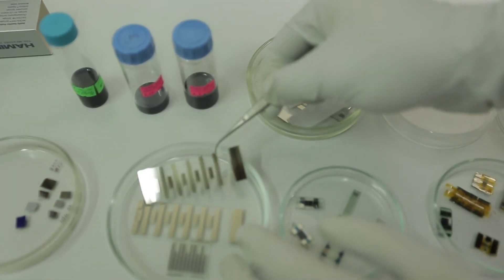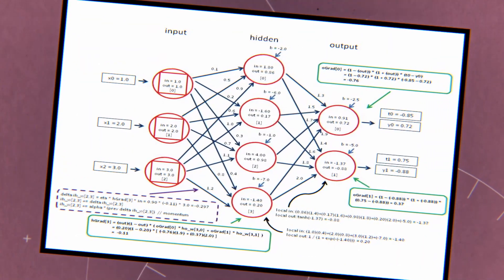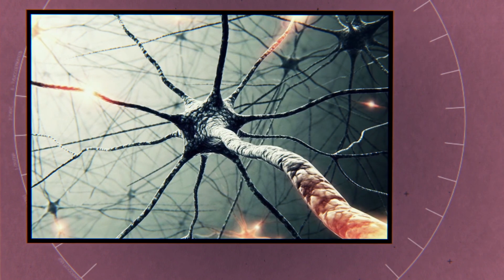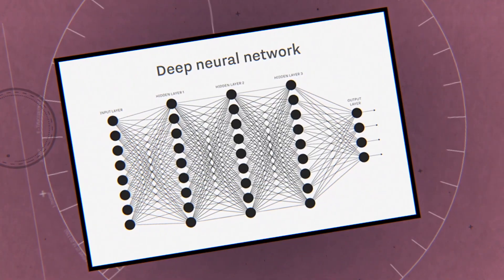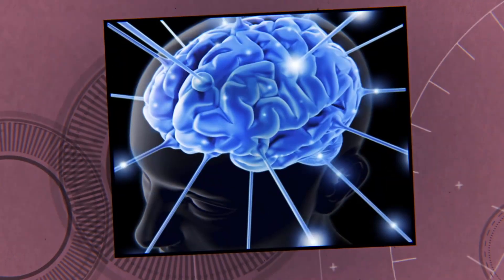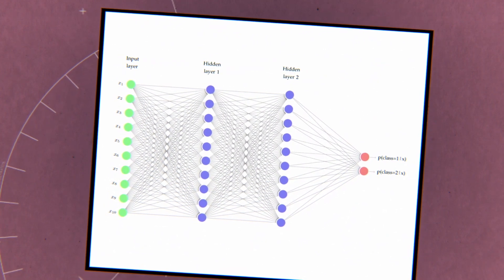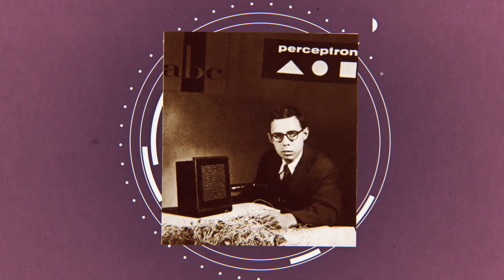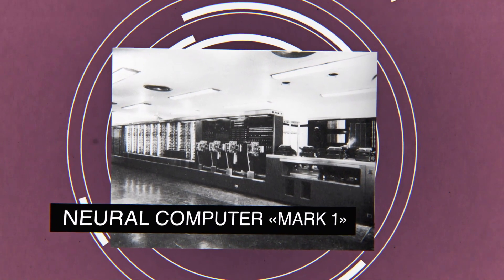The AI Revolution: Will Robots Take Your Job?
In this video, we delve into the captivating realm of Artificial Intelligence (AI), shedding light on its intricate algorithms and neural networks. From machine learning to deep learning, we uncover how AI is transforming industries and shaping our future.

will AI change the world?
Revolution Of Artificial Intelligence | Future Technology
Unraveling Tomorrow
The Neural Network and Machine Learning